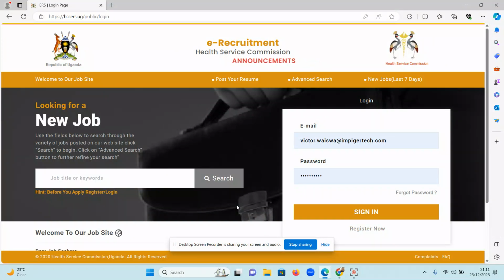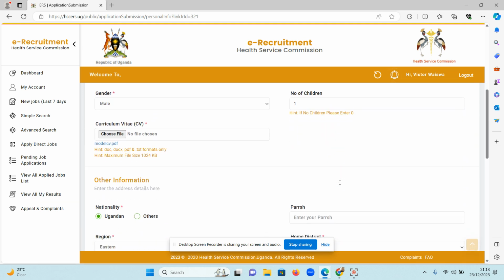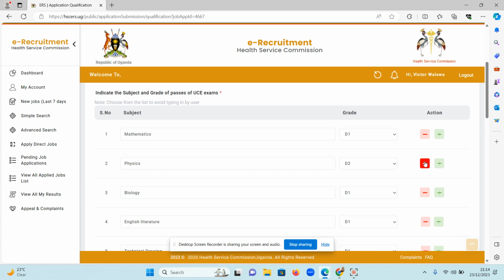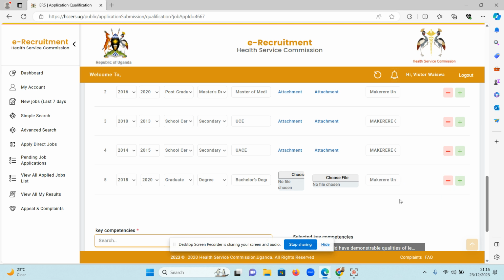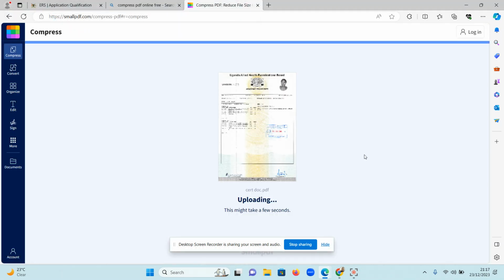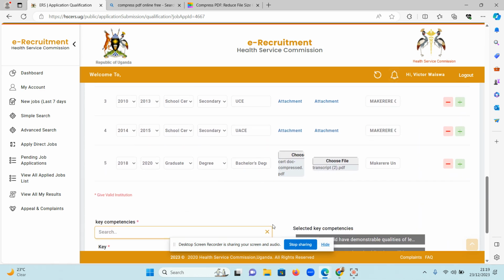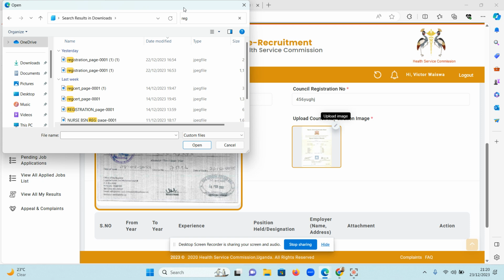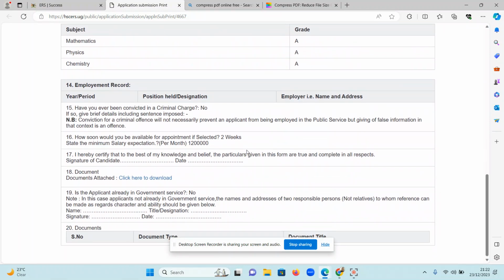How to edit an application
Learn to edit your application after submitting